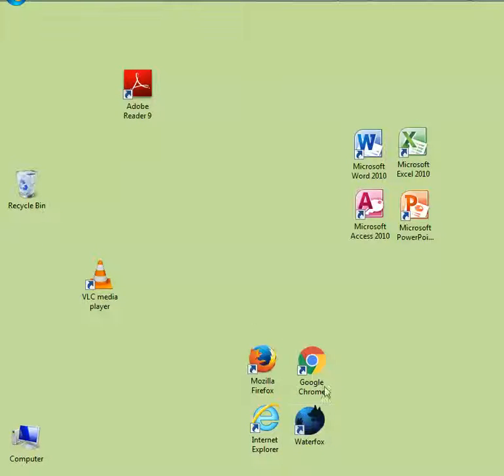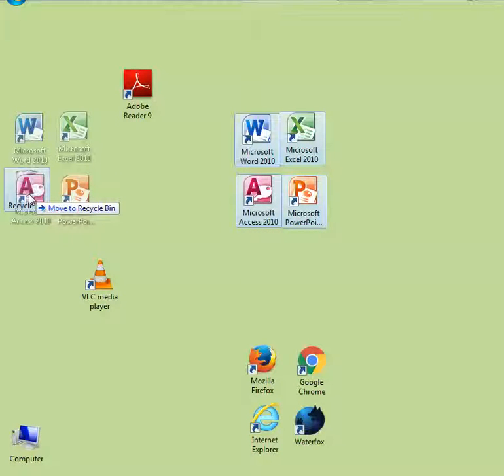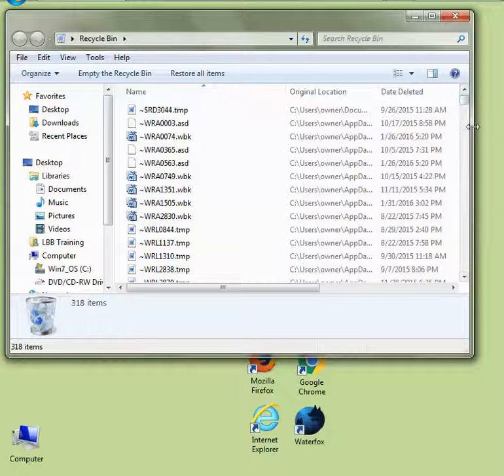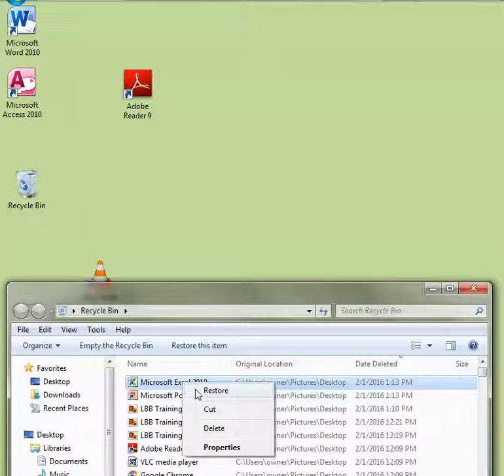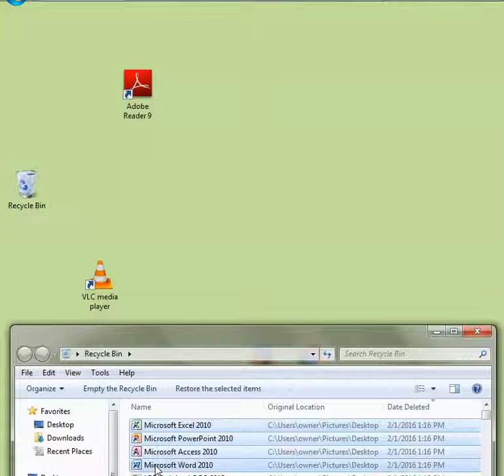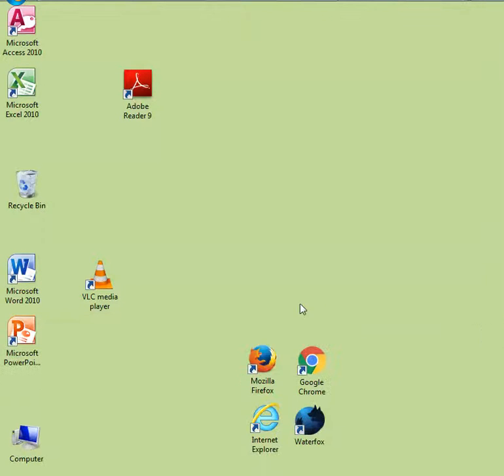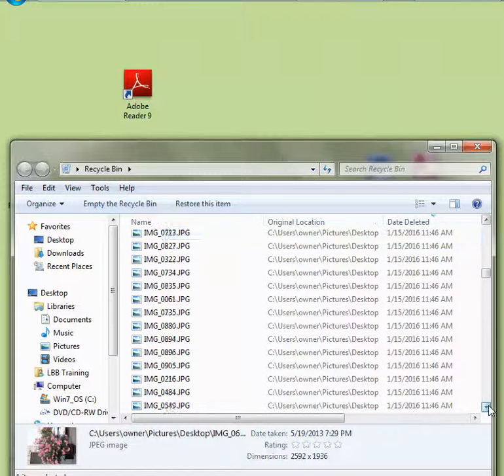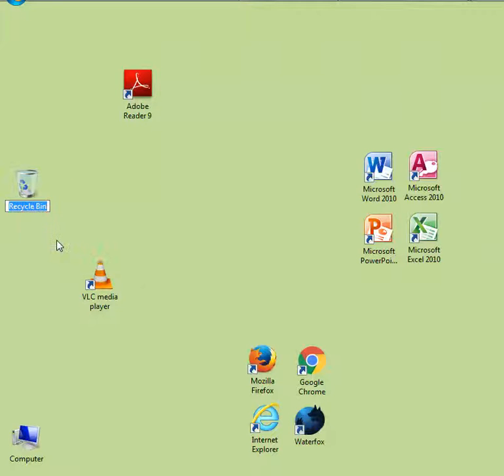Recycle Bin and Your Desktop Icons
How to restore your desktop icons